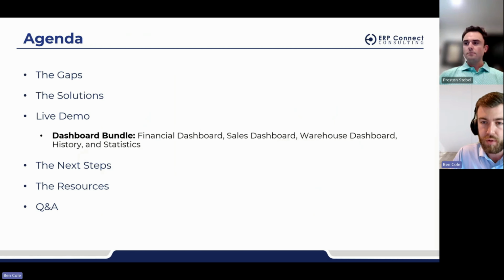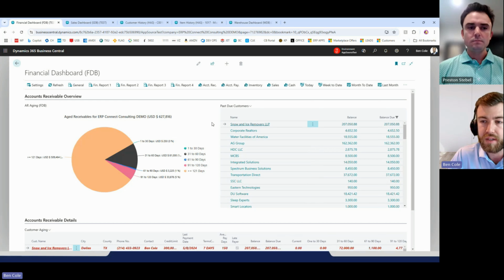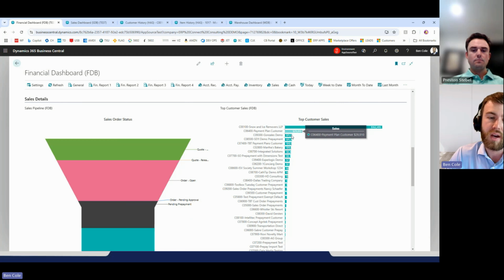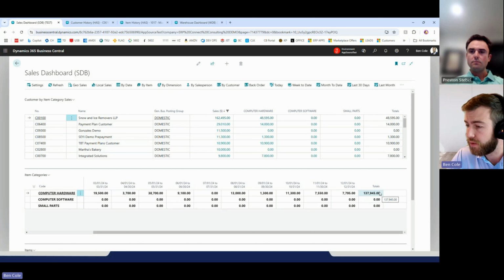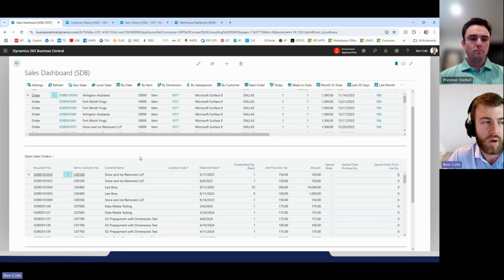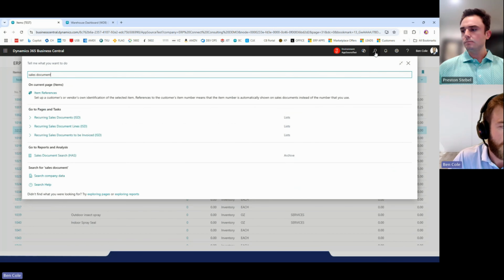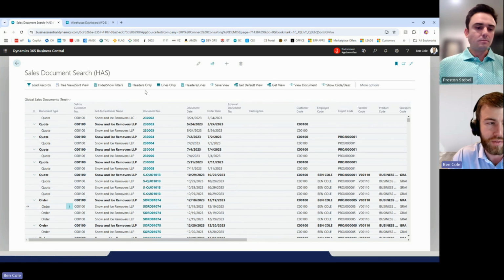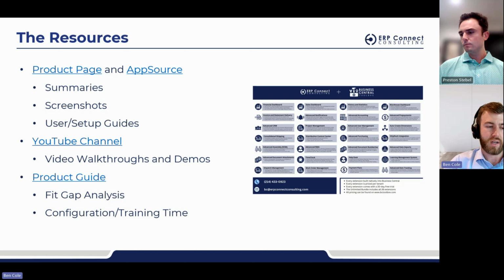Toolbox Tuesday - Episode 34: Dashboarding and Reporting for D365 Business Central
In episode 34 of our Toolbox Tuesday series for Microsoft Dynamics 365 Business Central our President (Ben Cole) and Product Manager (Preston Stebel) will walk you through our 4 Directly Embedded Dashboards for D365 Business Central. This is part of an extensive library of tools we call the Business Central Toolbox.

In this demo we will walk you through the following functionality:

Financial Dashboard
- Accounts Receivable (AR) Aging
- Accounts Payable (AP) Aging
- Subledger to General Ledger Balance Checks
- KPIs
- Financial Reports
- Inventory Analytics
- Sales Metrics
- Cash Metrics

Sales Dashboard
- Sales By Date
- Geo Sales Map
- Sales By Item
- Sales By Dimension
- Sales By Salesperson
- Sales By Customer
- Backordered Sales Orders

History and Statistics
- Customer Analytics
- Item Analytics
- Vendor Analytics
- Change Logs
- Sales Document Search
- Purchase Document Search

Warehouse Dashboard
- Shipments and Receipts
- Counts and Adjustment Metrics
- Inventory Analytics
- Vendor Analytics
- Sales and Purchase Order Metrics

0:00 Introduction and Overview
1:45 Fit Gap Analysis
4:00 FDB - Financial Dashboard Setup
5:50 FDB - Accounts Receivable (AR) Aging
8:50 FDB - Accounts Payable (AP) Aging
9:15 FDB - Subledger to General Ledger Balance Checks
9:40 FDB - KPIs
10:30 FDB - Financial Reports
11:35 FDB - Inventory Analytics
13:40 FDB - Sales Metrics
15:20 FDB - Cash Metrics
17:40 SDB - Sales Dashboard - Sales By Date
19:10 SDB - Geo Sales Map
20:00 SDB - Sales By Item
22:00 SDB - Sales By Dimension
25:00 SDB - Sales By Salesperson
26:00 SDB - Sales By Customer
26:45 SDB - Backordered Sales Orders
27:50 HAS - History and Statistics - Customers
30:30 HAS - History and Statistics - Items
34:45 HAS - Sales Document Search
39:25 WDB - Warehouse Dashboard - Shipments and Receipts
41:15 WDB - Counts and Adjustment Metrics
41:45 WDB - Inventory Analytics
42:20 WDB - Vendor Analytics
43:30 WDB - Sales and Purchase Order Metrics
45:00 Questions and Answers
46:30 Next Next Steps and BC Toolbox Resources